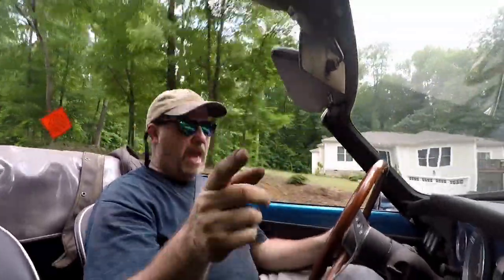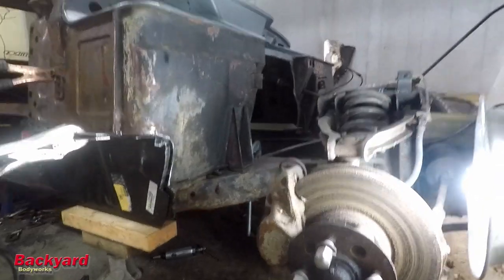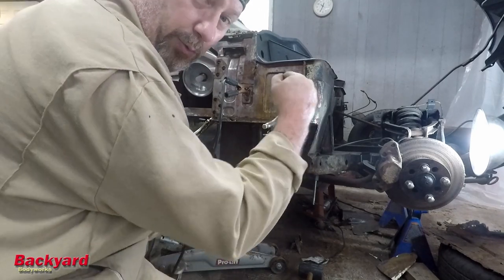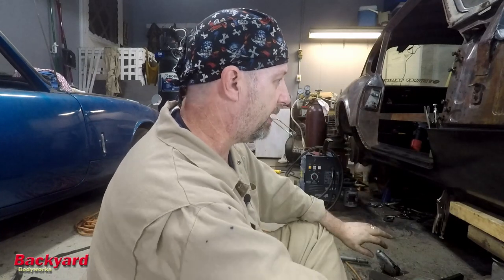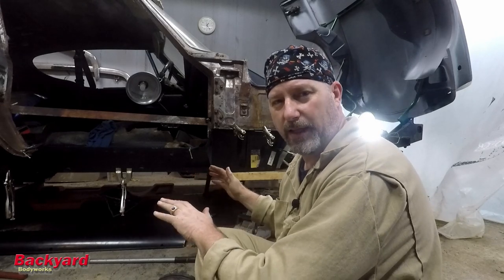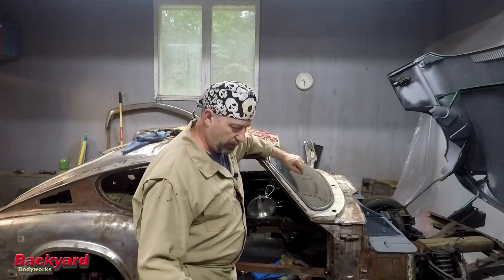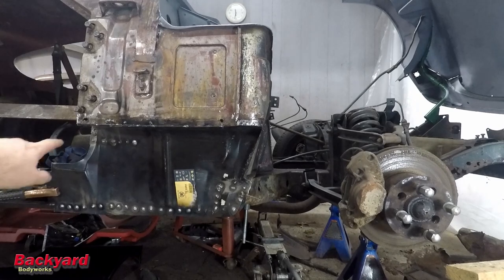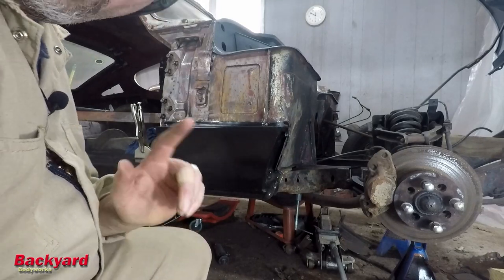72 Triumph GT6 Restoration Episode 29 (Floors, Sills, and Rockers pt6)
Hey Everyone...long time no see...sorry for the gap but this series has proven to be more then expected. This series ended up being almost 2 hrs worth of usable content and I didn't want to sacrifice content just to throw something up. So I have split the series up into several manageable bites.

What has happened is in my haste to finish the sill repair, I neglected to fit the door before welding the lower A-post and strengthener. Yes...it came back to bite me. but not to worry. much. My friends the struggle is real...

We are hoping to have live feed from the work area soon so check to see if we are up and running.

When viewing this video the viewer agrees to the flowing conditions:
Should any viewer of this video carry out or attempt to carry out an operation (Copy a method of working) and cause personal injury to themselves or any other person, or causes any form of damage to their or any other person’s property Backyard Bodyworks will not be deemed liable in anyway.
The videos produced by Backyard Body works are created for the sole purpose of entertainment and not for instruction.